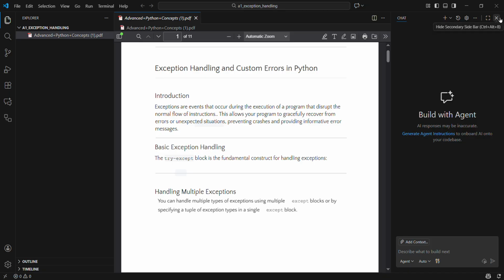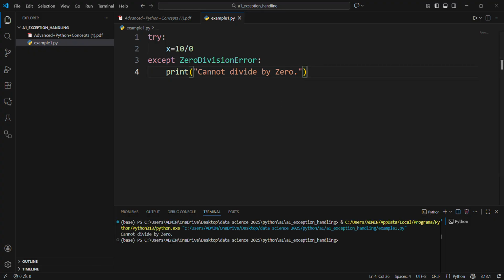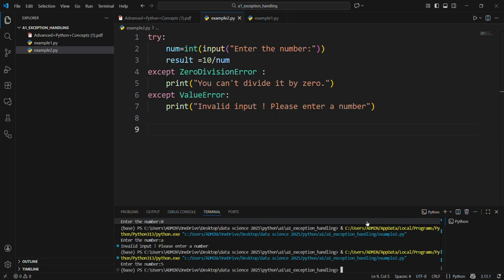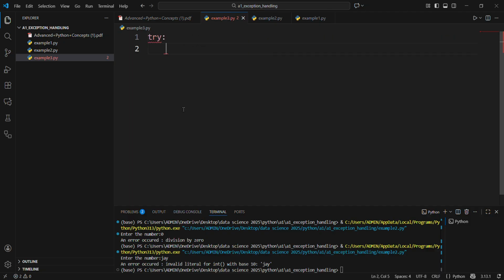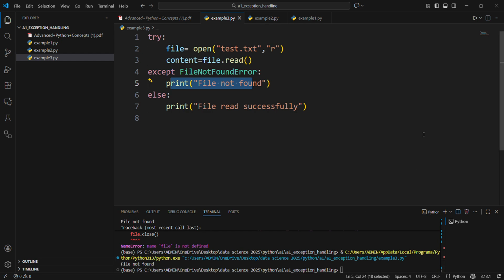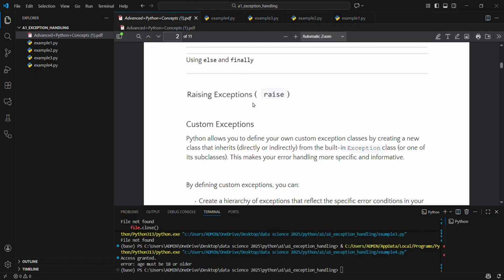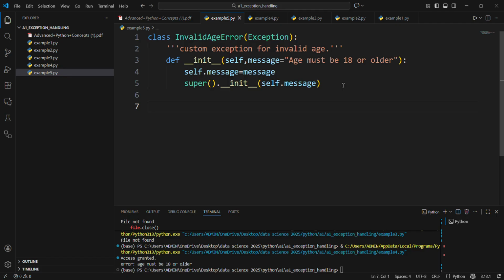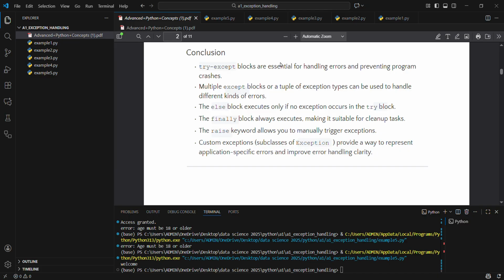Exception(error) Handling in Python with Examples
if you have any doubts right it in comment section.